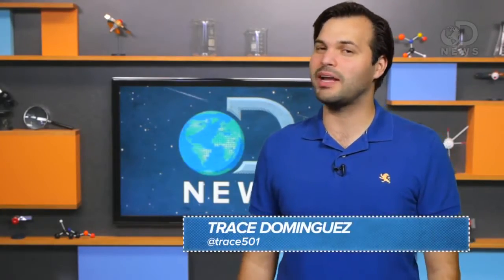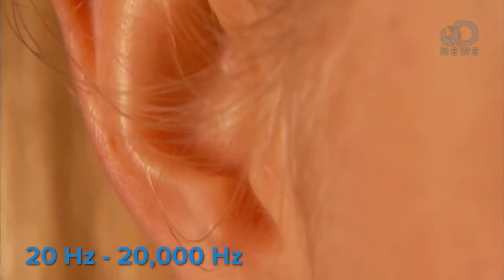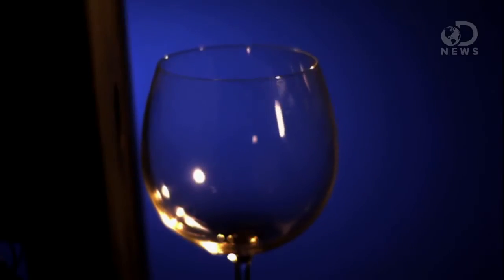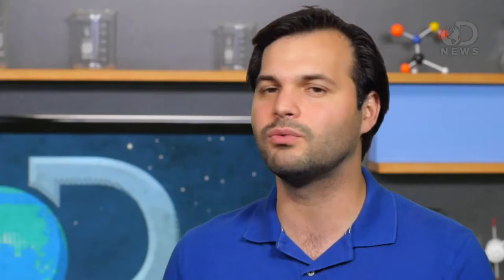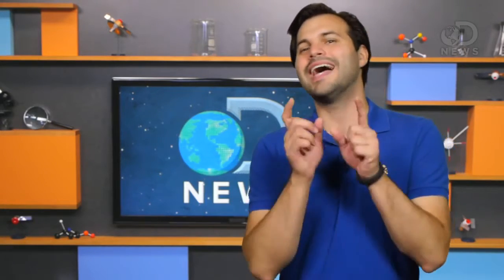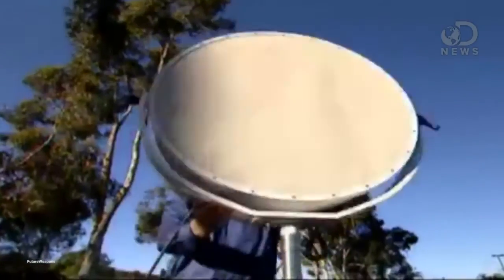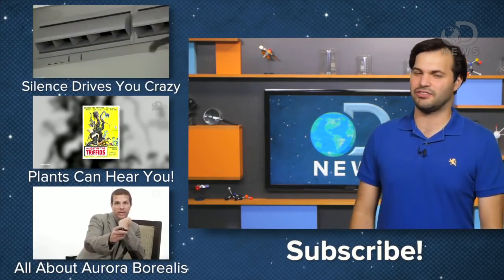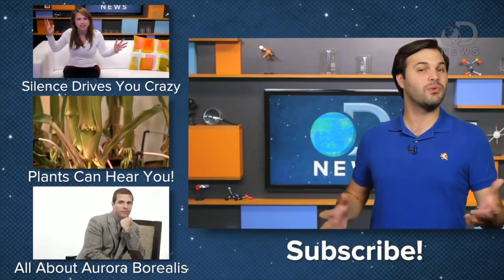Dnews The Coolest Things Sound Waves Do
Original location